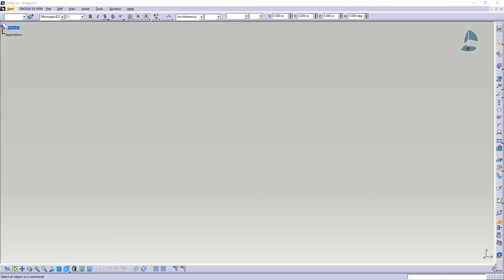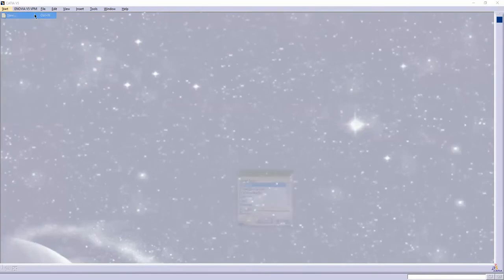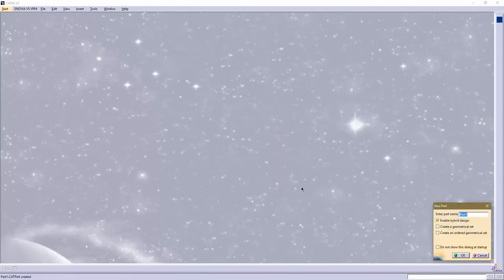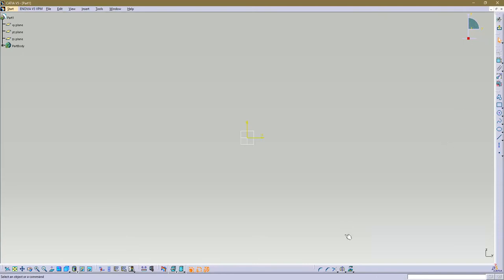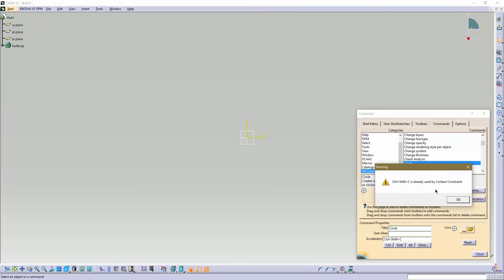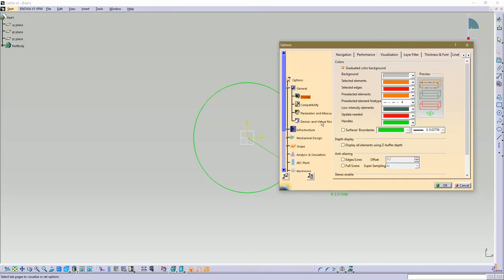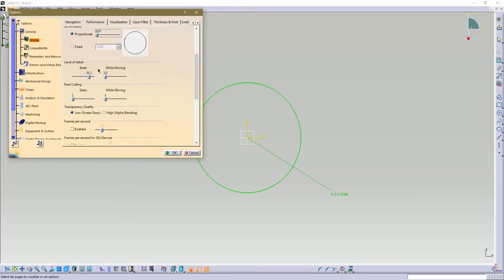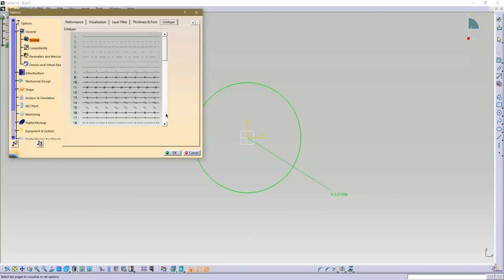CATIA V5 Settings and Shortcuts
Today we cover some common settings and how to create shortcuts.

Please comment if you would like me to cover anything in particular and I will try and get to it.